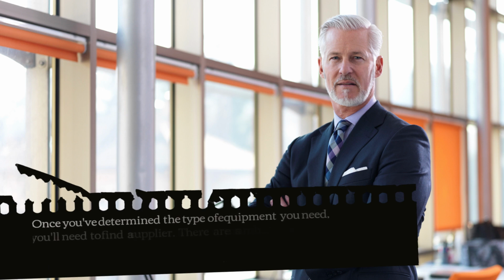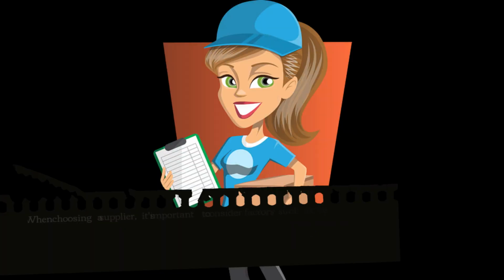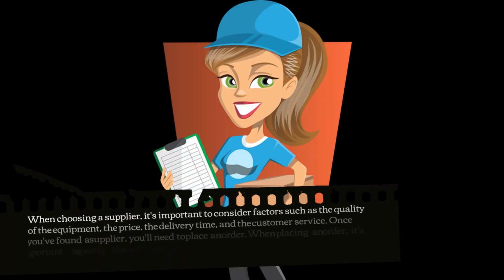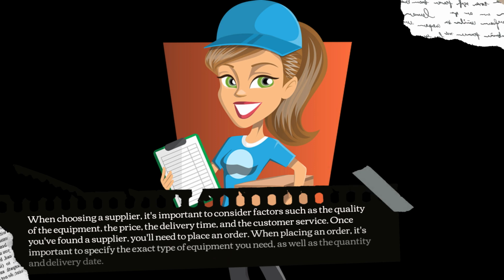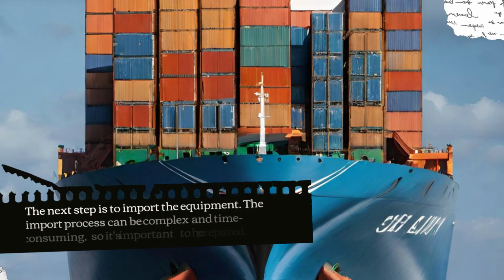Importing Aerospace Equipment to the USA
ISF Customs Broker

Step into the high-flying world of aerospace simulation and training equipment with this mesmerizing video. Discover the intricate process of importing cutting-edge technology that takes pilots to new heights in their training. From state-of-the-art simulators to innovative training tools, witness the behind-the-scenes journey of bringing advanced aerospace equipment to life. Join us on an immersive exploration into the world of aviation innovation and precision engineering. Buckle up as we take off on a captivating journey through the sky and beyond. Get ready for an exhilarating experience that will leave you amazed and inspired!